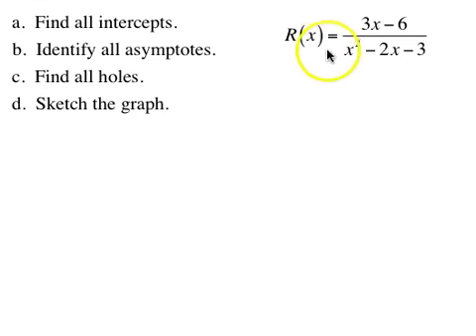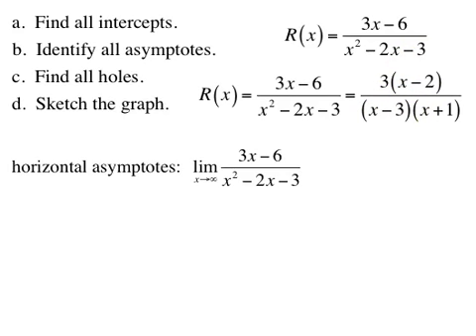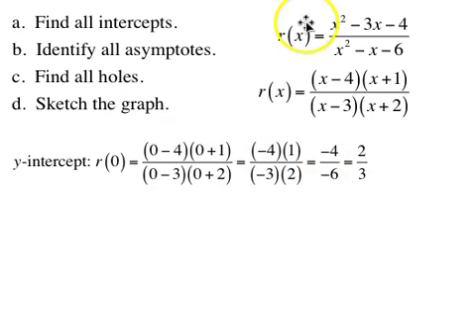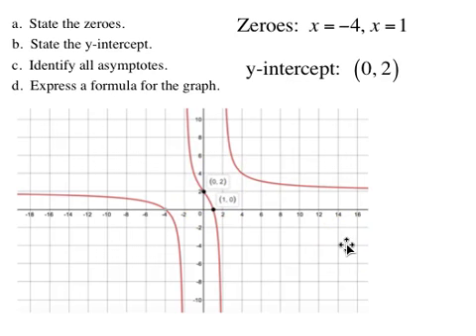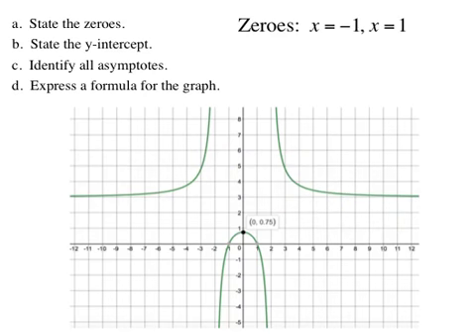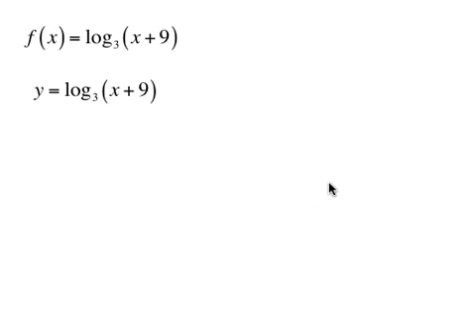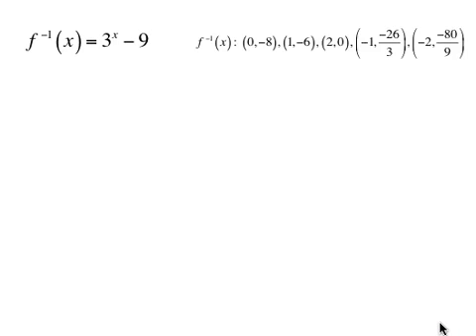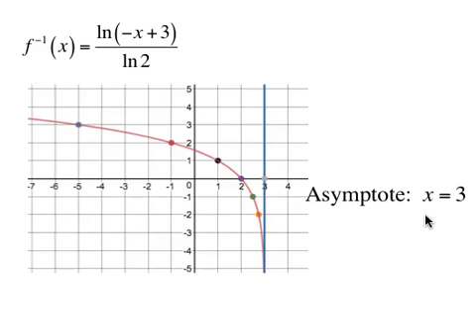Math 121 Final Exam Review Part 1, Problems 5 to 8